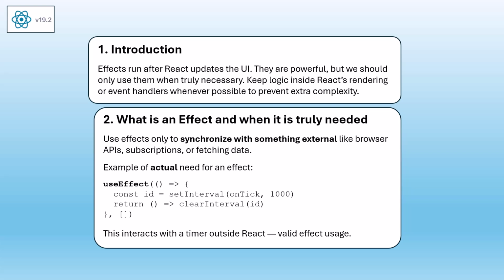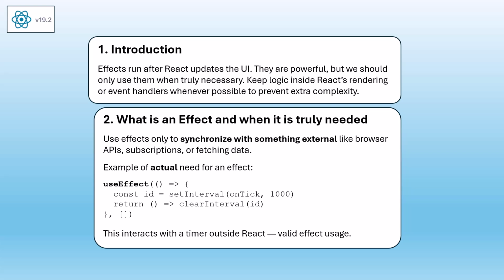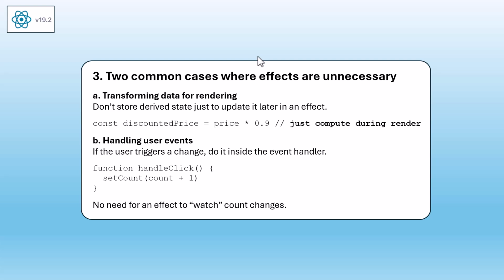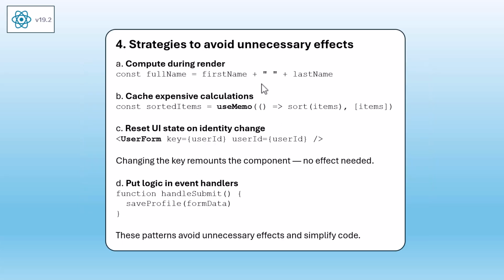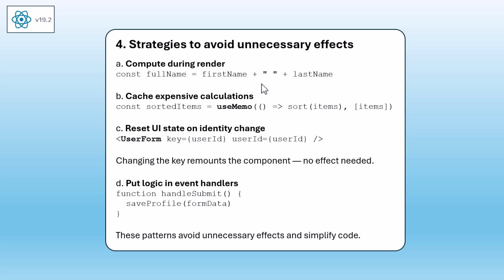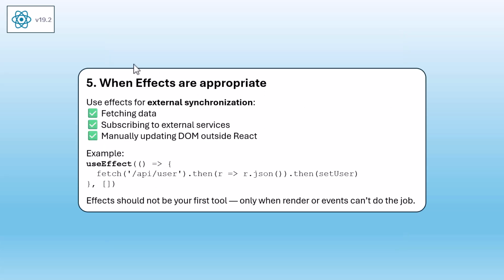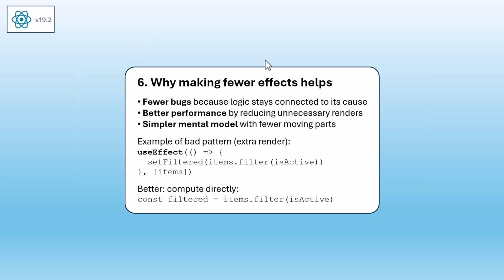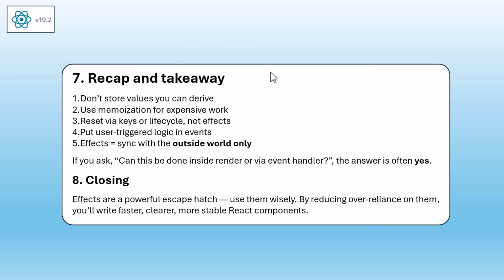React 19.2 - Lesson 28 - You Might Not Need an Effect